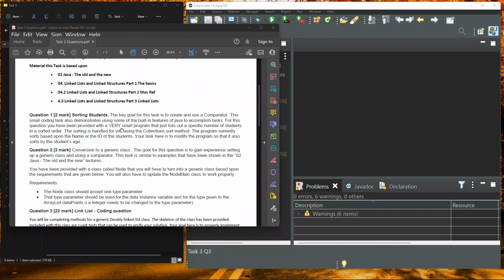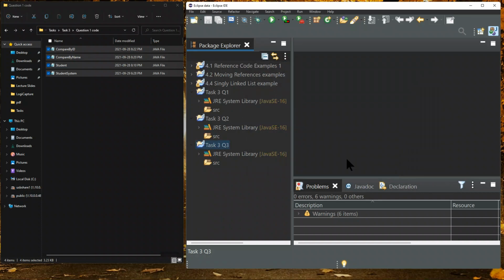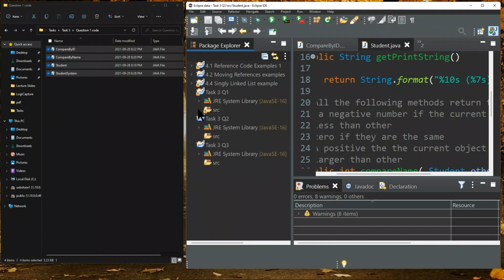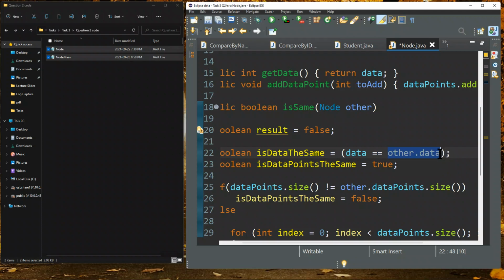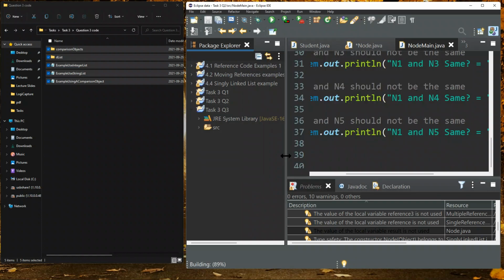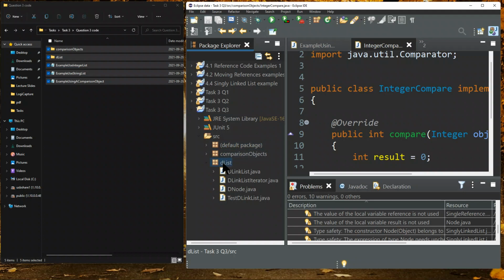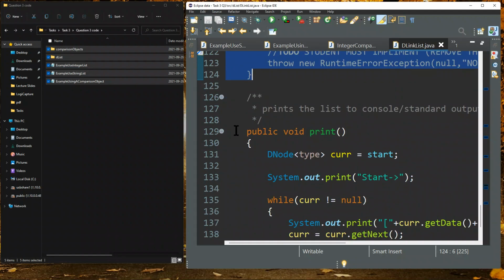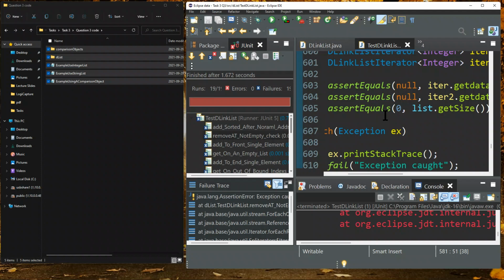COMP 2503 - Task 3 Fall 2021 Introduction